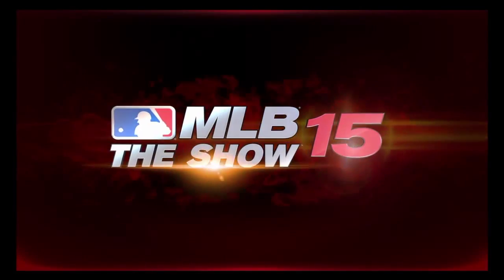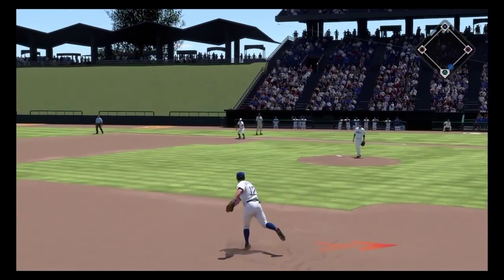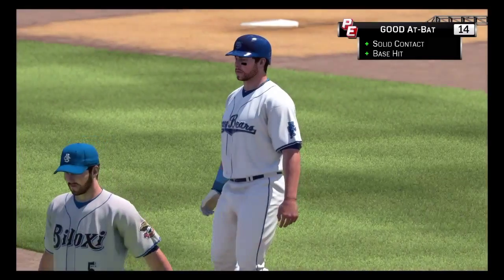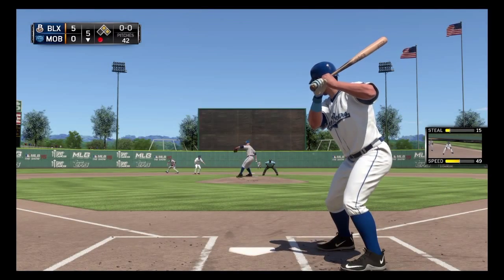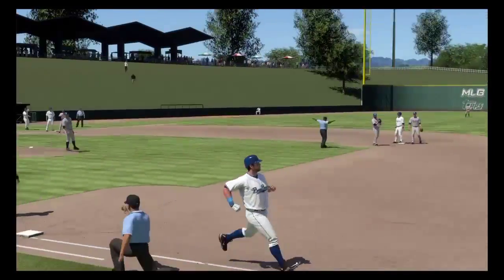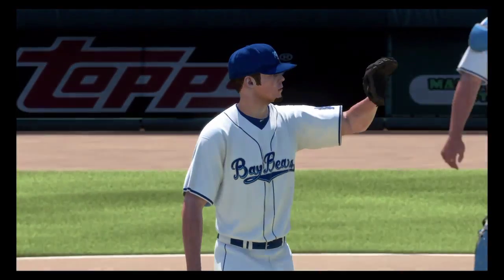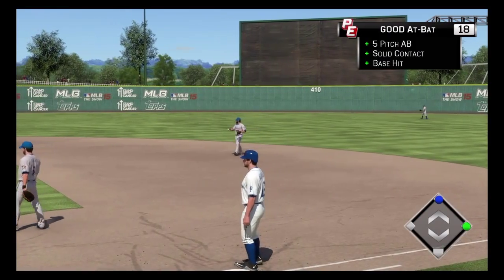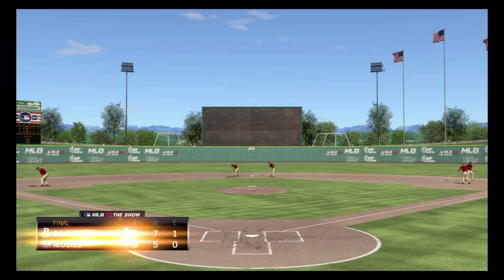Diary Of A Ballplayer: The RTTS Career Of Johnny Boudreaux (MLB 15: The Show) Episode #4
In the home opener for Mobile, the BayBears bats went completely silent as they were beaten for the 5th time in 6 games, losing to the Biloxi Shuckers by the score of 5-0. Mobile 3B Johnny Boudreaux finished the day 2 for 3 with two singles before leaving the game with bruised ribs.